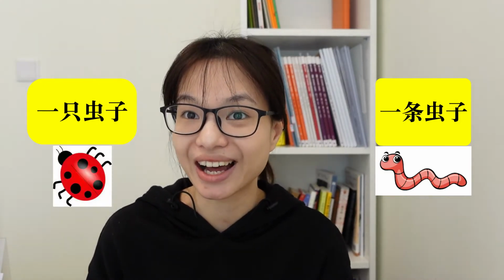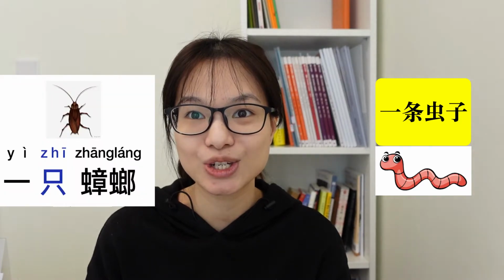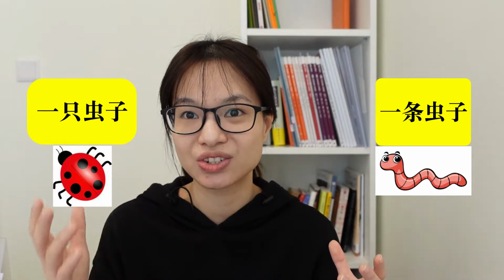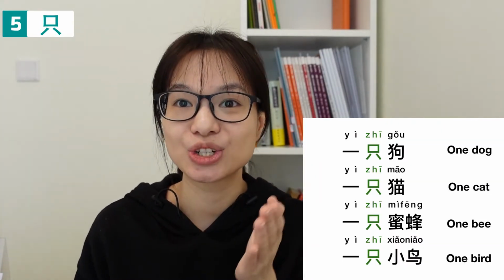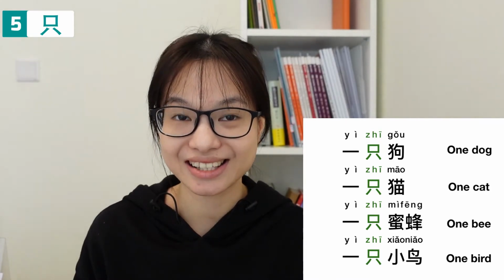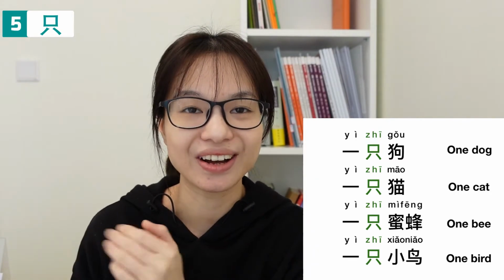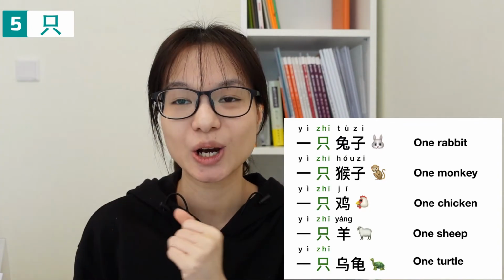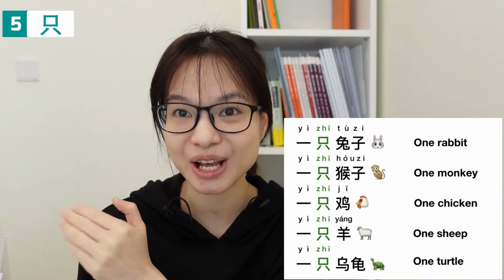The 10 Most Commonly Used Chinese Measure Words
Hi there, it is been a long time since my last video. Here the first video since I am back and it is about the 10 most commonly used measure words!

We don’t have conjugation but we do have measure words in Chinese. The rule of thumb is: Number + Measure Word + Noun. And we have to know which measure goes with the noun so that is why measure word is super important for nouns.

In this video, the 10 measure words are 把，支，张，条，只，双，件，份，部，种. They are used with different specific kind of things and objects. So you will also see a lot of different nouns that go with these 10 measure words. The most important thing is again the association between the measure word and the nouns.

And remember the rule of thumb: Number + Measure Word + Noun.